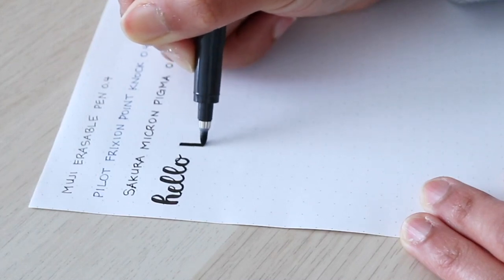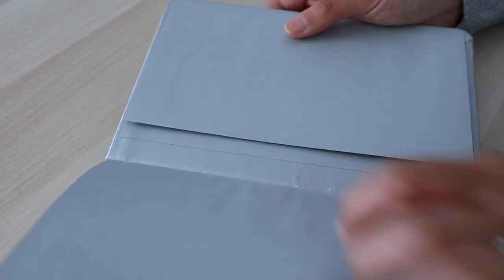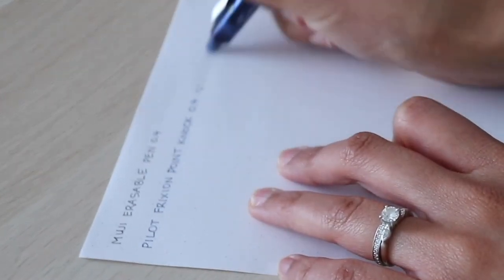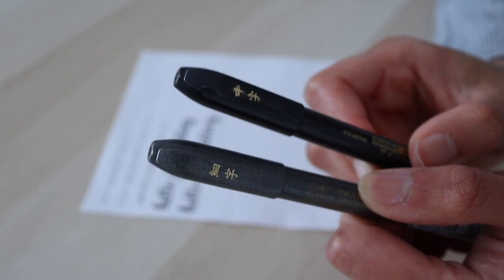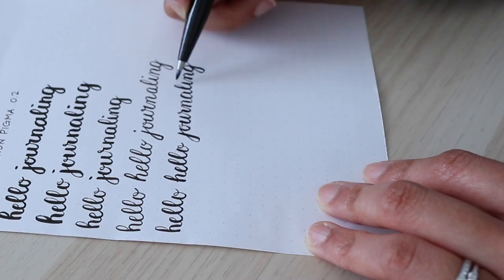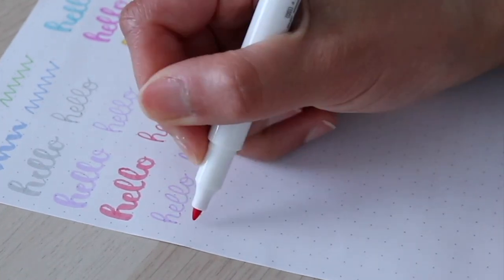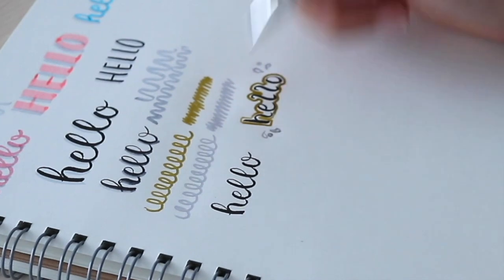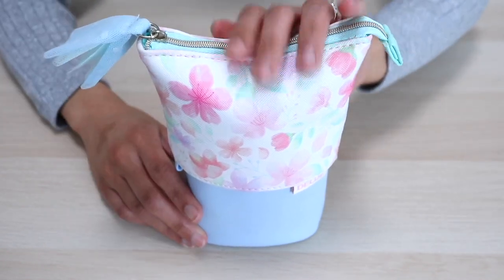Japanese Stationery Essentials for Bullet Journal | Japan Haul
I discovered a whole new world of pens, hand lettering, and bullet journaling. This haul is a result of several shopping trips to bookstores and stationery stores such as Loft, Tokyu Hands, Book 1st, and Muji. I share with you the pens I use to do bullet journaling and will also include the retail price. Appearing in this video include pens from brands Tombow, Pentel, Uni, Zebra, and Sakura ; along with mildliners, gel pens, and Delde.

Thank you for stopping by and spending time with me (^ u ^)/

~Sophie